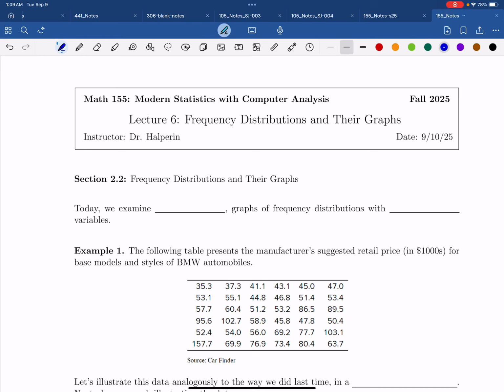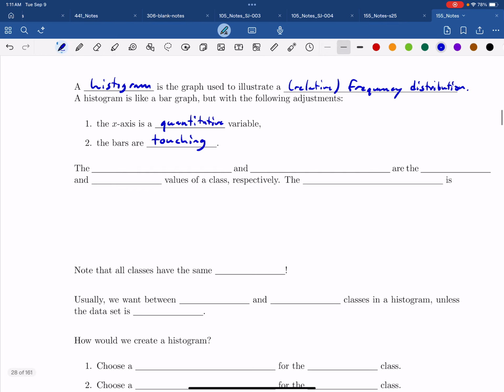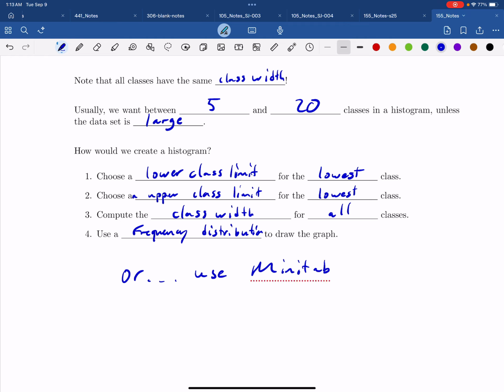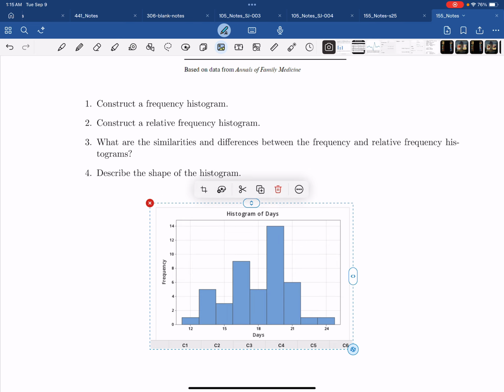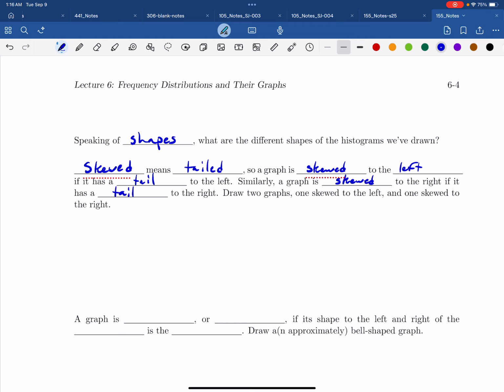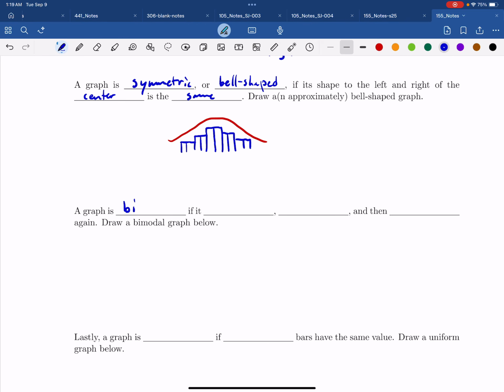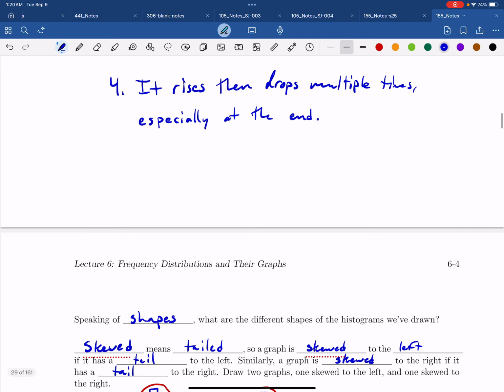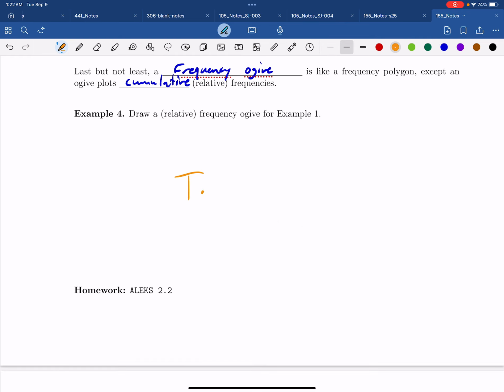2.2: Graphs of qualitative data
We learn about histograms for continuous and discrete data.